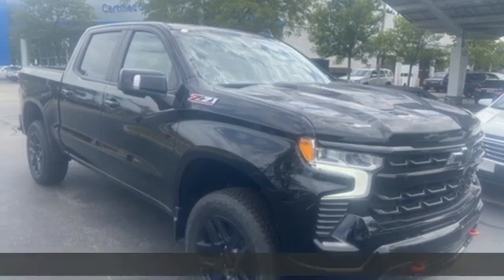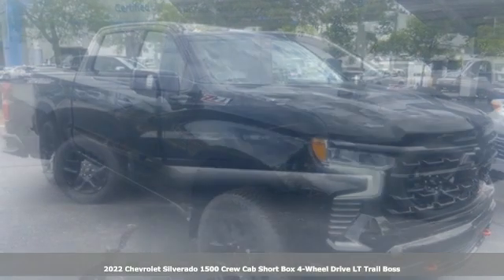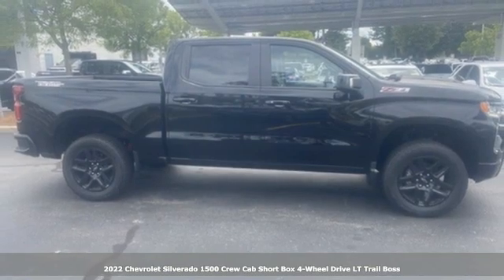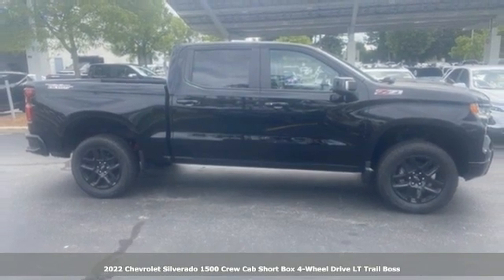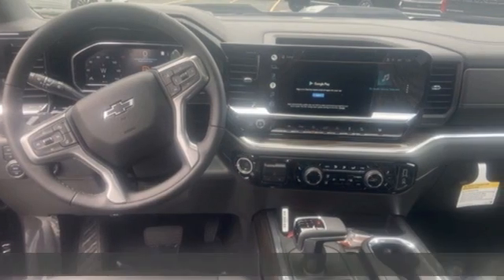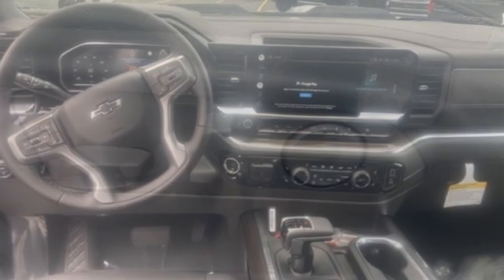New 2022 Chevrolet Silverado 1500 Framingham, MA NG615488 - SOLD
Year: 2022
Make: Chevrolet
Model: Silverado 1500
Trim: LT Trail Boss
Engine: EcoTec3 5.3L V8
Transmission: 10-Speed Automatic
Color: Black
Interior: Black
Stock #: NG615488
VIN: 3GCUDFED7NG615488
4WD 10-Speed Automatic EcoTec3 5.3L V8 Silverado 1500 LT Trail Boss, 4D Crew Cab, EcoTec3 5.3L V8, 10-Speed Automatic, 4WD, Black Leather, 10-Way Power Driver Seat w/Lumbar, 12.3" Multicolor Reconfigurable Digital Display, 120-Volt Bed Mounted Power Outlet, 120-Volt Instrument Panel Power Outlet, 6-Speaker Audio System, All-Weather Floor Liner (LPO) (AAK), Auto-Locking Rear Differential, Black Name Plates (LPO), BluetoothA® For Phone, Chevrolet Connected Access Capable, Chevytec Spray-On Black Bedliner, Color-Keyed Carpeting Floor Covering, Convenience Package, Convenience Package II, Dark Essentials Package (LPO), Deep-Tinted Glass, Dual Rear USB Ports (Charge Only), Dual-Zone Automatic Climate Control, Electric Rear-Window Defogger, Electrical Steering Column Lock, Electronic Cruise Control, EZ Lift Power Lock & Release Tailgate, Front LED Fog Lamps, HD Rear Vision Camera, HD Surround Vision, Heated Driver & Front Outboard Passenger Seats, Heated Power-Adjustable Outside Mirrors, Heated Steering Wheel, Heavy-Duty Air Filter, High Gloss Black Mirror Caps, Hill Descent Control, Hitch Guidance, Hitch Guidance w/Hitch View, Inside Rear-View Mirror w/Tilt, Integrated Trailer Brake Controller, Keyless Open & Start, Leather Package, Leather Wrapped Steering Wheel, Leather-Appointed Front Seat Trim, LED Cargo Area Lighting, LT Trail Boss Premium Package, Manual Tilt/Telescoping Steering Column, OnStar & Chevrolet Connected Services Capable, Performance Red Recovery Hooks, Perimeter Lighting, Power Front Windows w/Driver Express Up/Down, Power Front Windows w/Passenger Express Down, Power Rear Windows w/Express Down, Power Sliding Rear Window w/Rear Defogger, Power Tailgate, Preferred Equipment Group 2LT, Premium Bose 7-Speaker Sound System, Protection Package, Rear 60/40 Folding Bench Seat (Folds Up), Rear Cross Traffic Alert-Braking, Rear Park Assist, Rear Pedestrian Detection, Rear Wheelhouse Liners, Remote Vehicle Starter System, Safety Package, SiriusXM w/360L, Standard Tailgate, Steering Wheel Audio Controls, Suspension Package, Theft Deterrent System (Unauthorized Entry), Trailer Camera Provisions, Trailer Side Blind Zone Alert, Trailering App, Trailering Package, Universal Home Remote, Up-Level Rear Seat w/Storage Package, Wi-Fi Hot Spot Capable, Wireless Phone Projection.brbrRecent Arrival! $3,000 - Herb Connolly Trade Assistance. Must trade a 2021 or newer vehicle to receive this offer. Lease vehicles excluded. Amount added to total trade-in allowance. EXP: Exp. 01/01/2024

Address:
350 Worcester Road